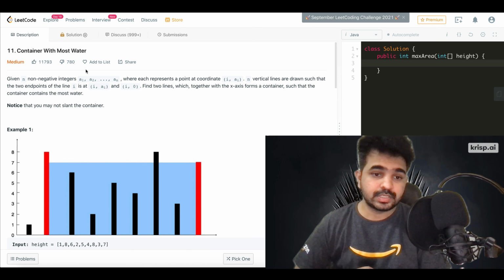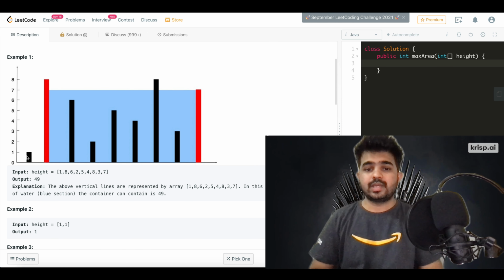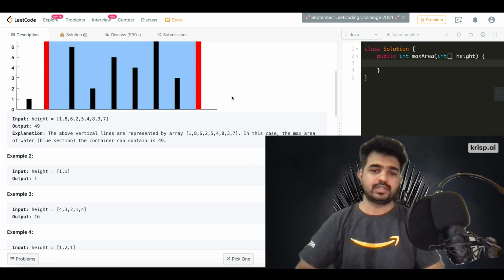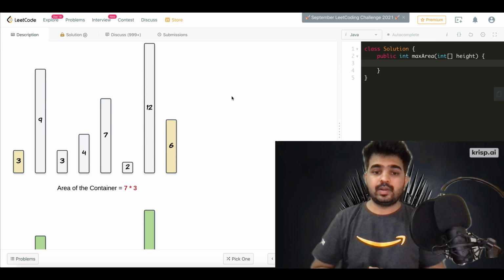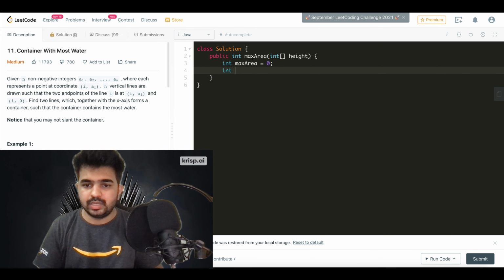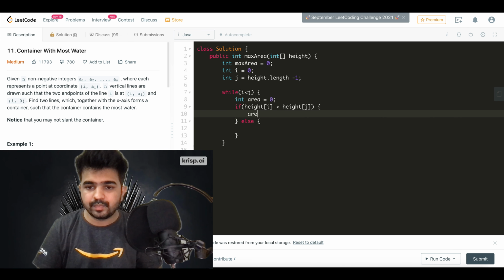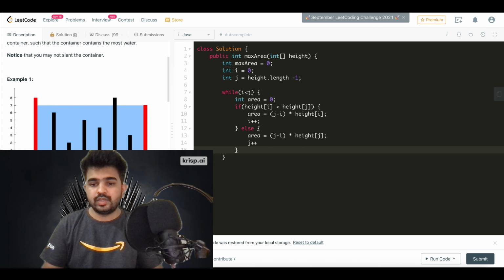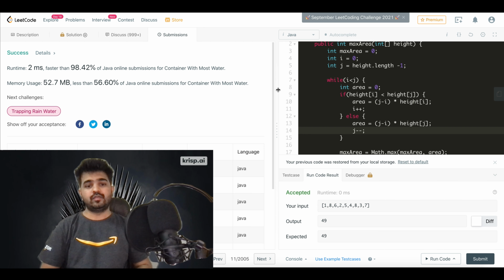CONTAINER WITH MOST WATER - MICROSOFT CODING INTERVIEW QUESTION - LEETCODE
Today we have an interview question being asked by companies like Microsoft, Facebook, Amazon, Google! If you give me 8 minutes you'll thank me if this appears during your coding interview!